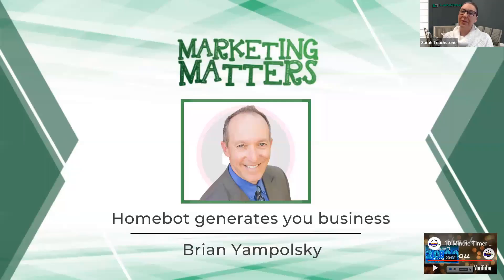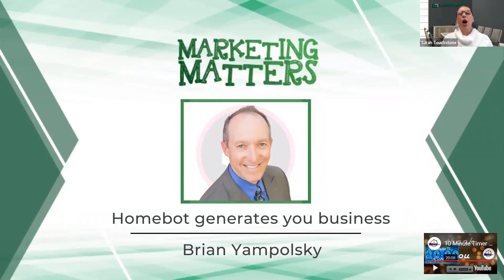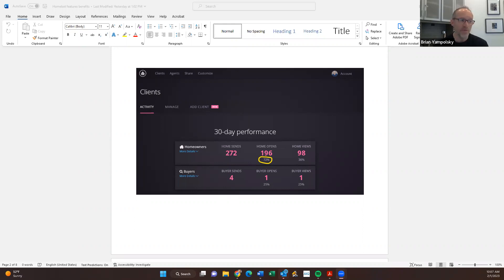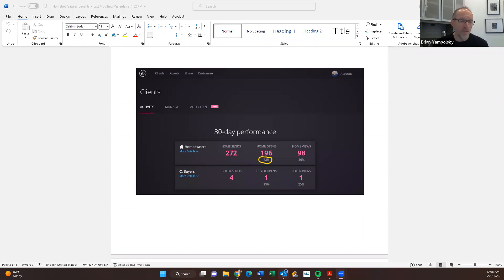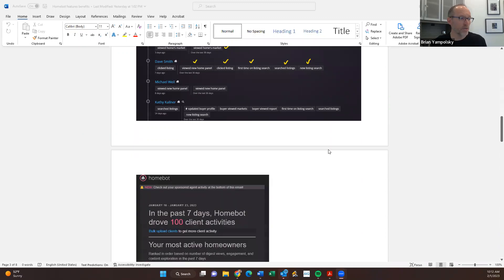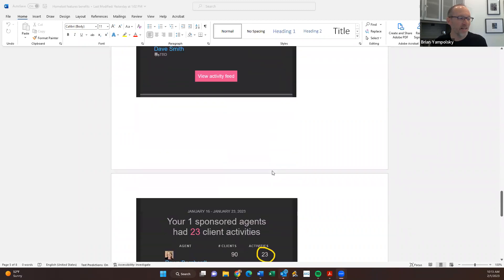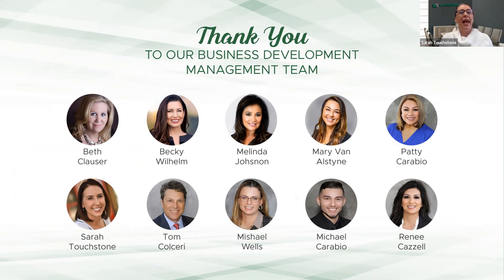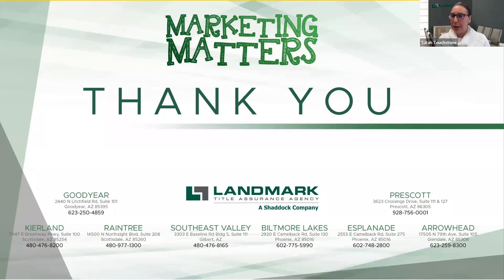Sweeten the pot of your clients with Homebot!!!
Want to generate business from your database of clients???

Join us week on Marketing Matters as Brian Yampolsky of the Yampolsky Team at Orion Mortgage Corporation teaches us about Homebot and how to use it with your homeowners and potential buyers.

Weekly quick marketing tips for your real estate business from Landmark Title's Business Development Team, Marketing Industry Experts and Top Producing Agents!